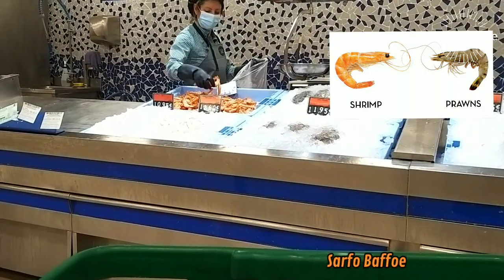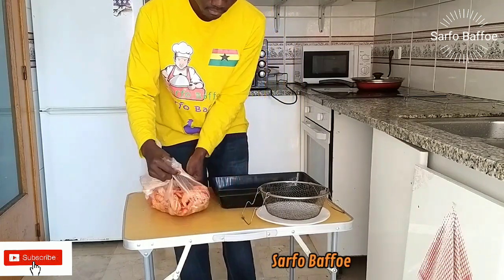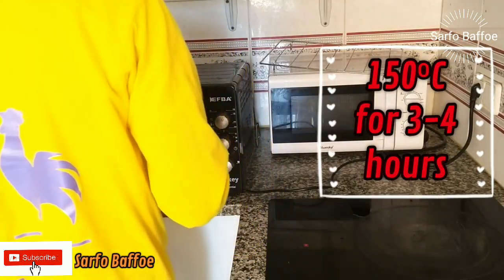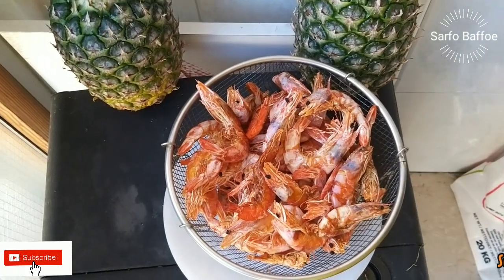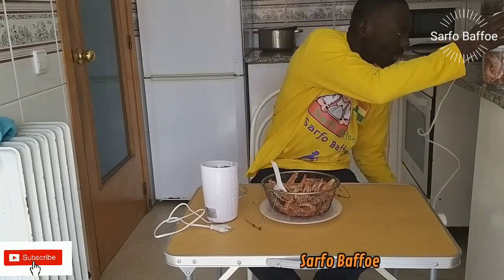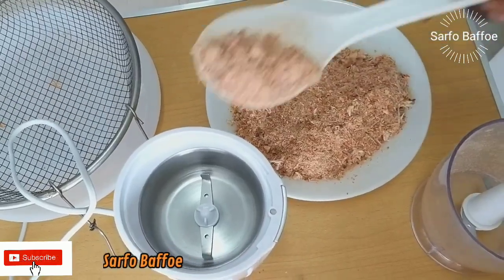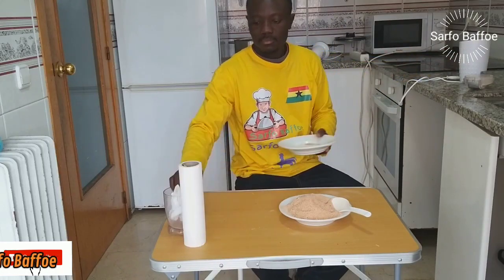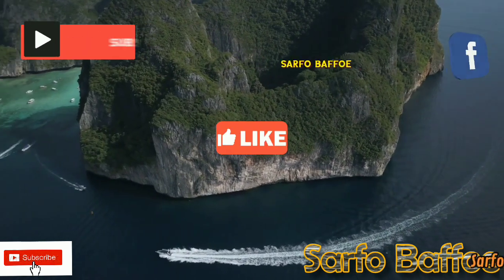How to make Shrimps Powder for shito and stew.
Shrimps and Prawns are seafood that are consumed worldwide.
What is shrimps powder ? Dried and finely shredded shrimps with a little salt or without a salt used to flavour and and garnish salads, soups, dried rice, noodles, shito, Jollof rice, etc.

Are shrimps and prawns the same ?
Shrimps and Prawns are similar in appearance and the terms are often used interchangeably.

How to make shrimps powder at home :
Method 1- Rinse and dry shrimps. spread the Shrimps on a large in tray.
Method 2 - Sun dry it or roast it in an oven of about 150⁰C for 3 - 4 hours.
Method 3 - blend it till smoothly.